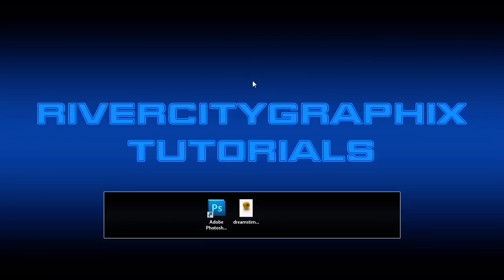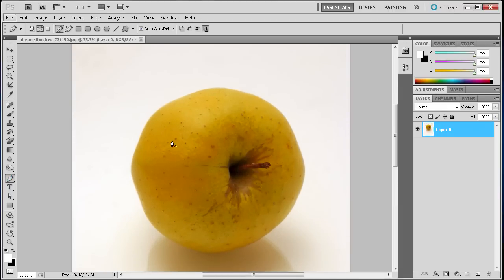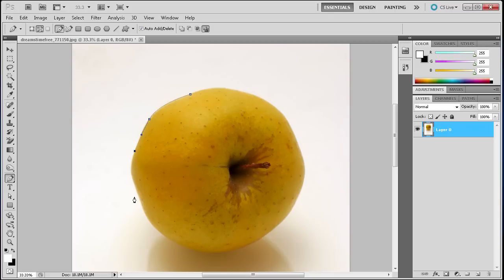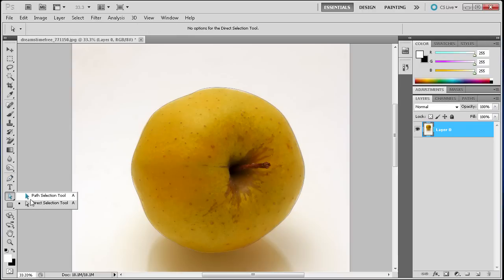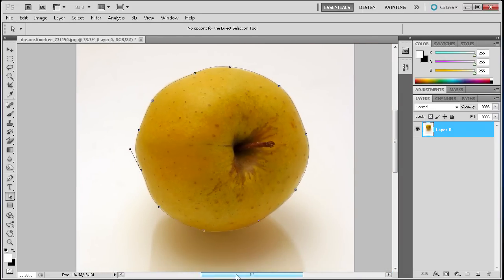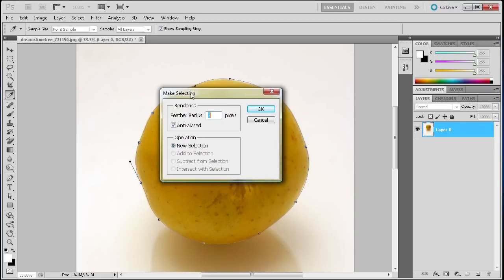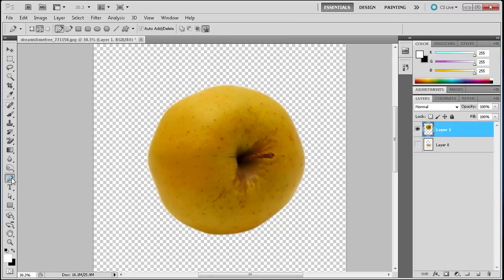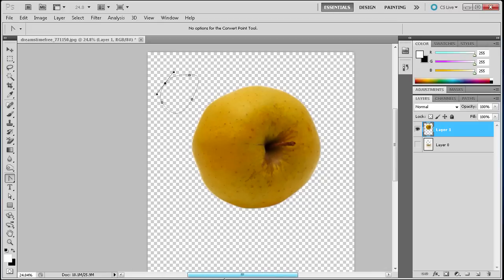Photoshop Tutorial: Make Selection With the Pen Tool -HD-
In this tutorial, you will learn how to make selections using the pen tool in Photoshop CS5.